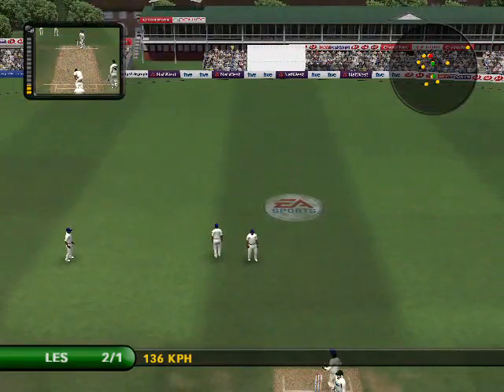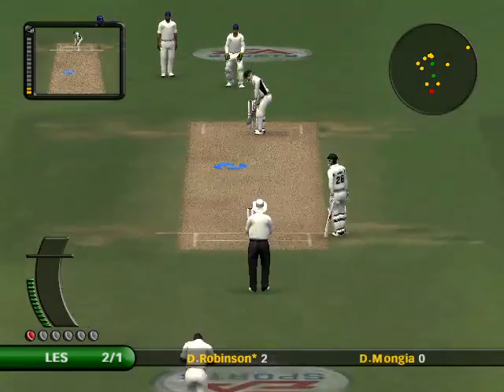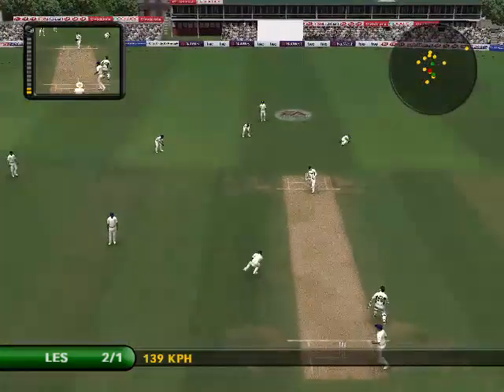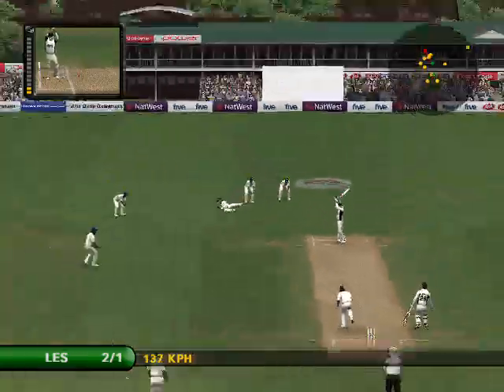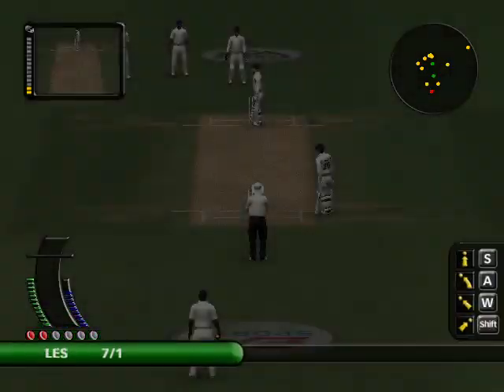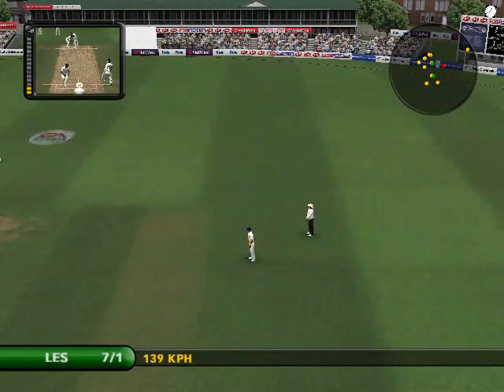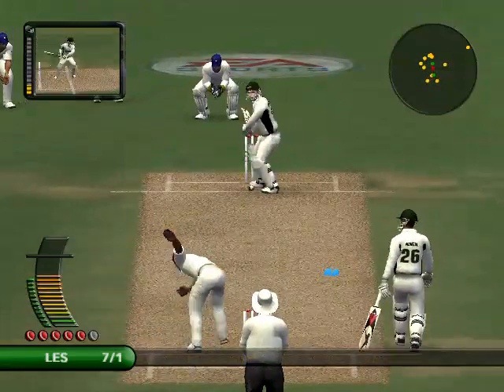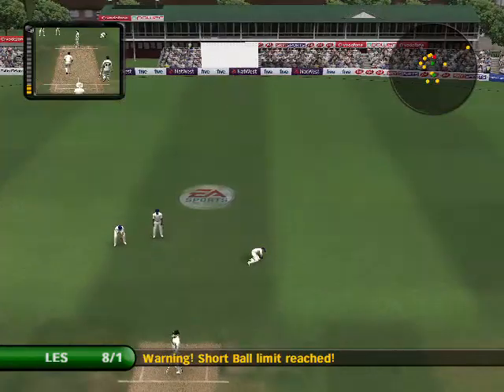Unlimited Swing/Spin in EA Sports Cricket07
A gameplay where the bowler can ball swing and spin deliveries without any limit on the swing meter. Normally the swing meter stops at a certain length depending on the bowler's abilities but here with the help of Cheat Engine, I was able to remove the swing/spin length restrictions altogather. This results in unusual swing/spin if you keep the stretching the meter.